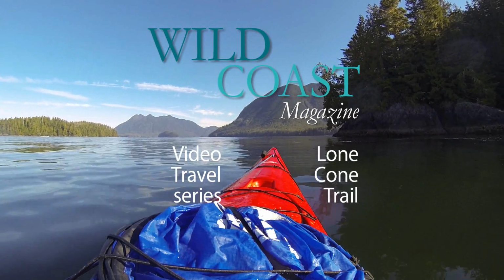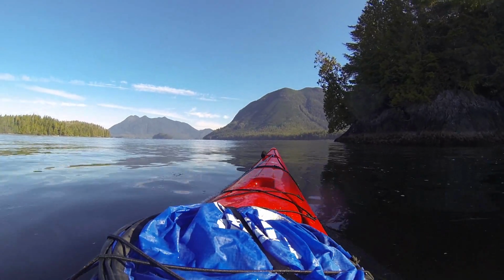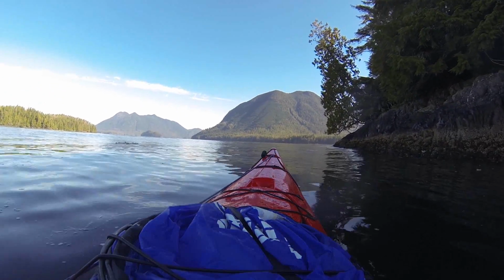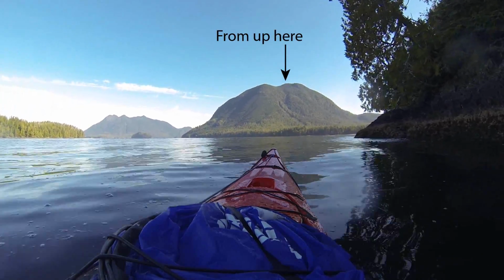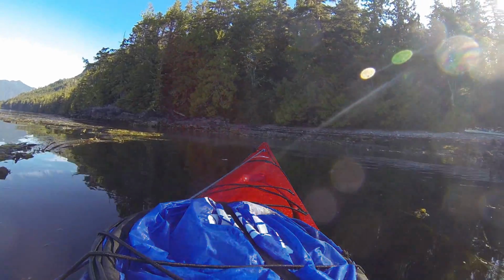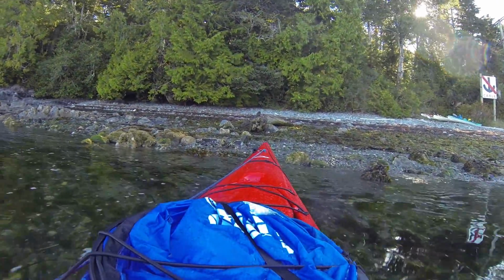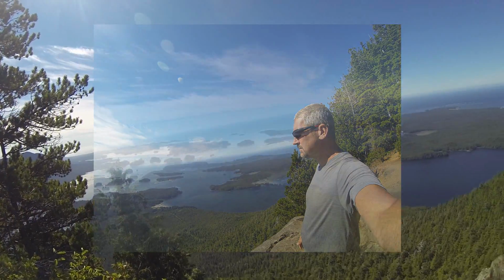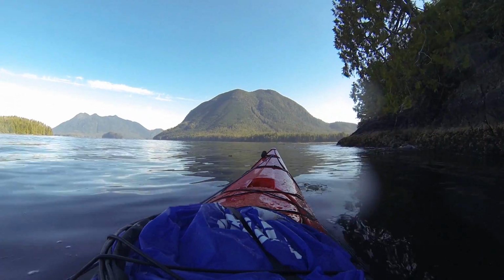Hike and paddle Lone Cone Trail in Clayoquot Sound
Wild Coast Magazine takes you from the launch in Tofino to Meares Island for a hike up Lone Cone Trail, Wild Coast Magazine's pick in 2016 for the best paddle-hike combination day trip in British Columbia.